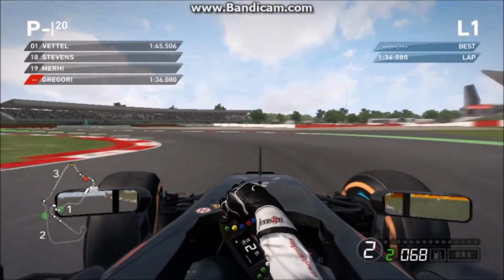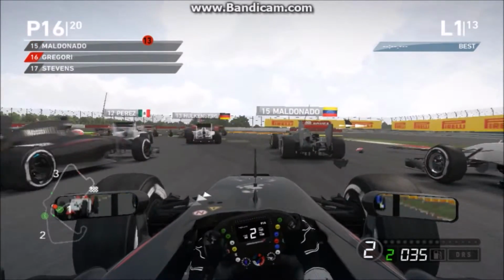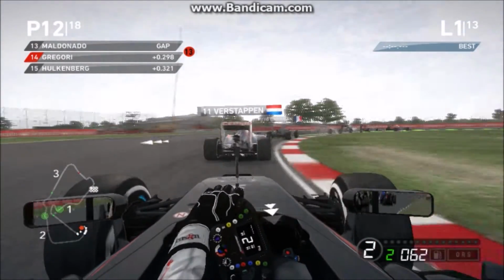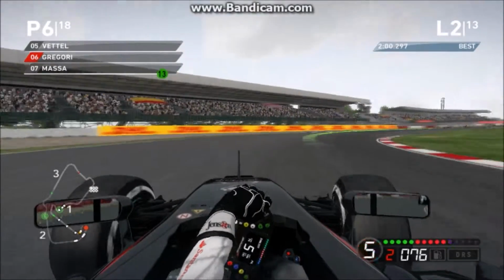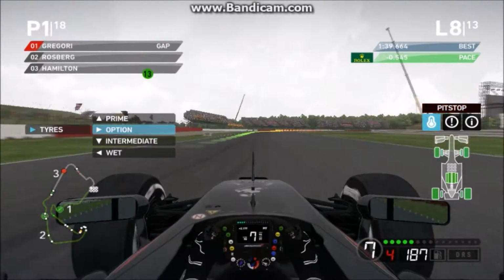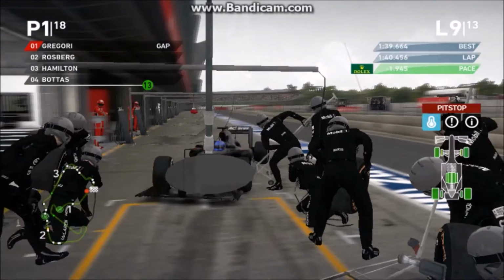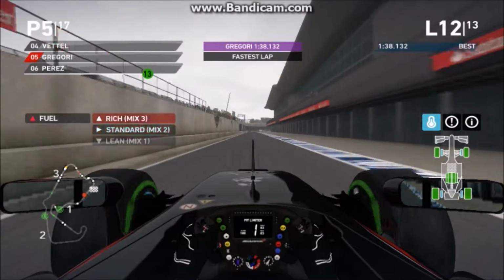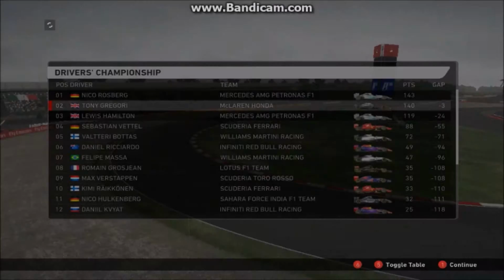F1 2015 Mod career mode Round 9: Great Britian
Round 9 is the teams home race and mine at the famous Silverstone Circut.